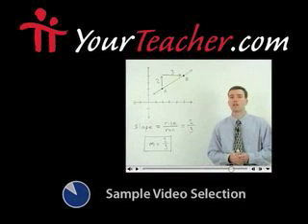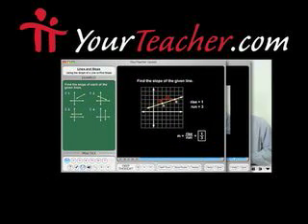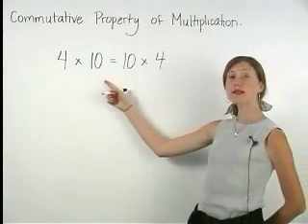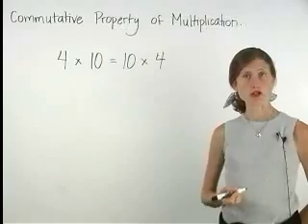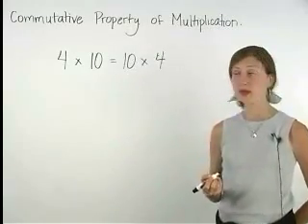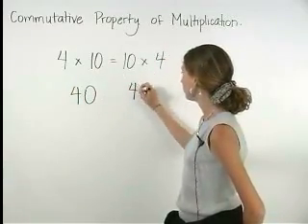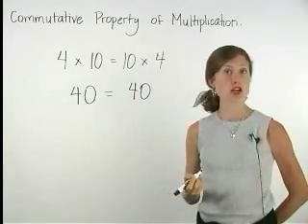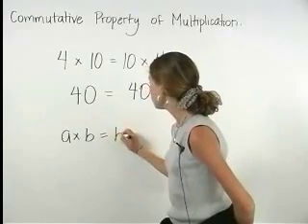Commutative Property of Multiplication - MathHelp.com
For a complete lesson on the properties of multiplication, go - 1000+ online math lessons featuring a personal math teacher inside every lesson! In this lesson, students learn the following multiplication properties: the commutative property of multiplication, which states that a x b = b x a, the associative property of multiplication, which states that (a x b) x c = a x (b x c), the identity property of multiplication, which states that a x 1 = a, and the zero property of multiplication, which states that a x 0 = 0.